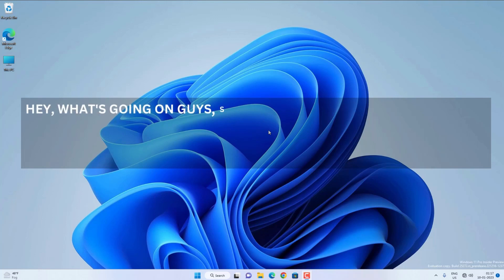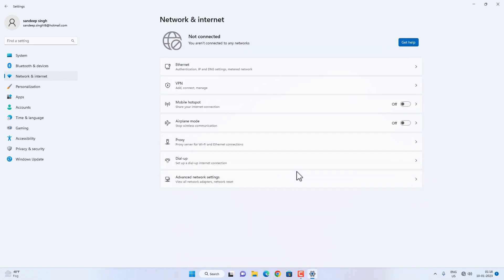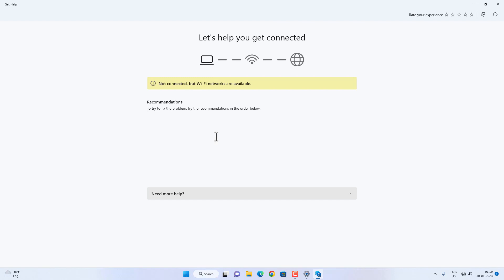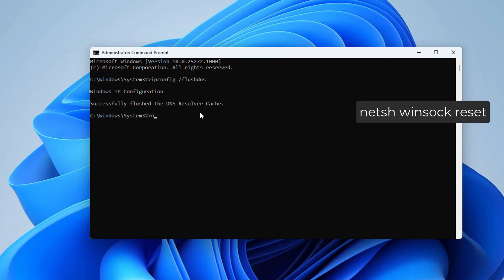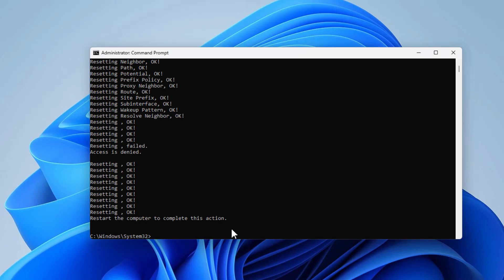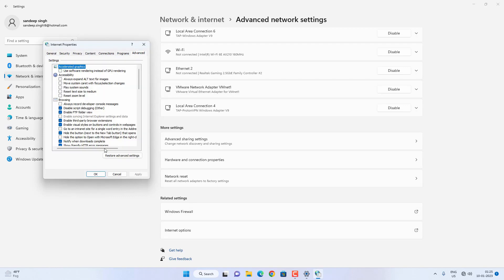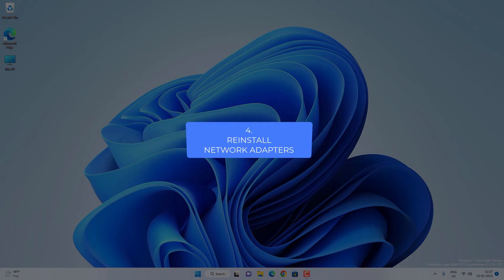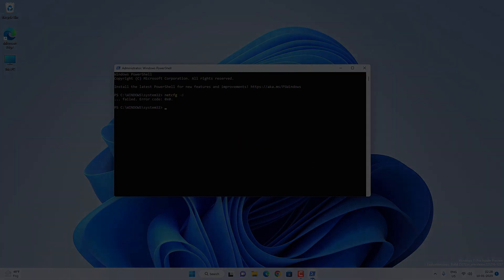How To Reset Your Entire Network in Windows 11 and Start Fresh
Learn to reset the entire network in Windows 11 and start from scratch. When you reset your network, Windows will remove all the saved network settings with WiFi & Ethernet. It will remove/forget saved WiFi passwords, VPN networks, and virtual switches. The network reset will disable and reinstall all the network adapters and set all the networking components to the original default settings.

Network reset will help you to fix the following errors-
1. Can't connect to the wifi network
2. WiFi keeps disconnecting
3. Remove all VPN settings and Virtual switches
4. LAN connection not working properly
5. WiFi connected but no Internet access

and many other issues.

First, you can try to troubleshoot the network using the Windows troubleshooter. If that doesn't work, you can reset the network settings.

Ways to Reset Network Settings in Windows 11

00:00 Intro
00:23 Network Troubleshooting
01:58 Flush DNS,  Reset IP & Socket
03:44 Network Reset
04:50 Reinstall Network Adapter
05:25 Outro